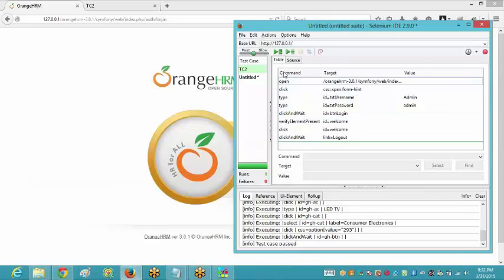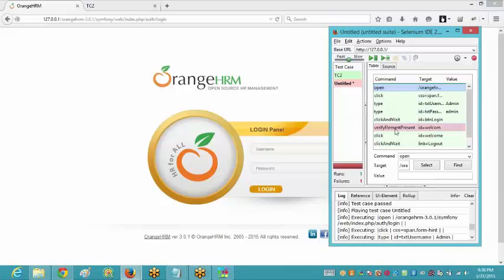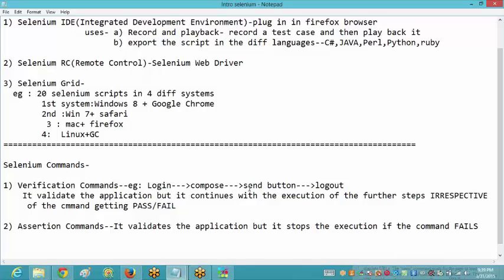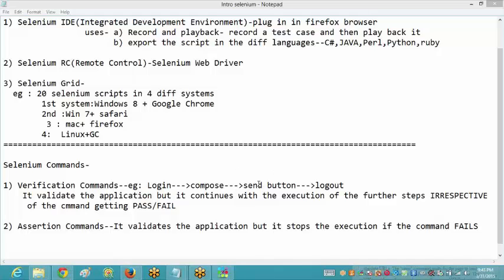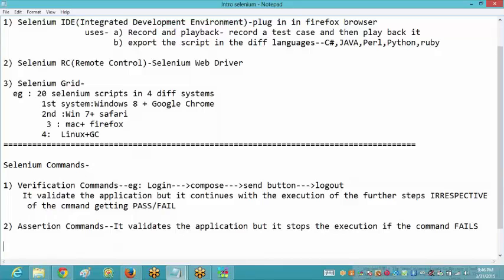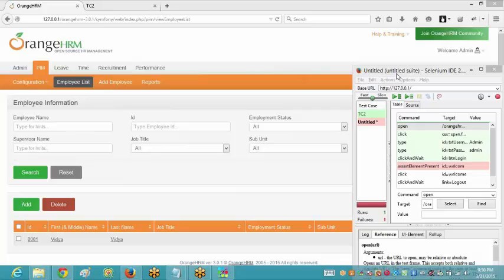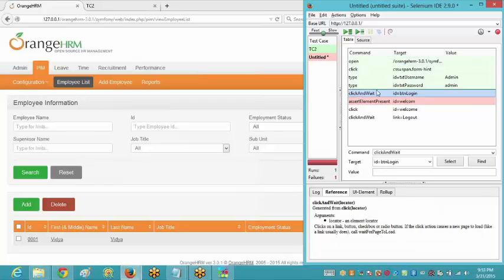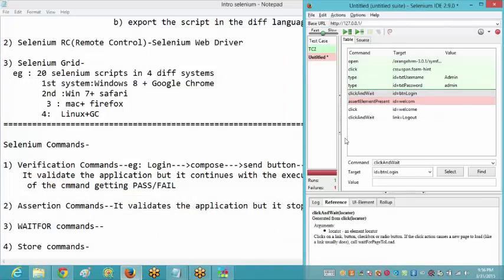Selenium Introduction Part 5 | Selenium Tutorial for Beginners Part 5